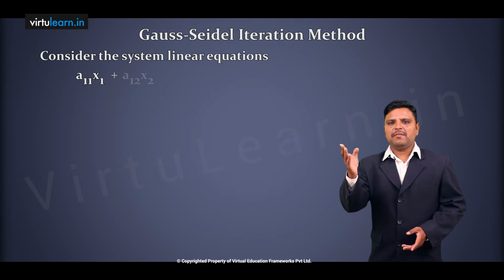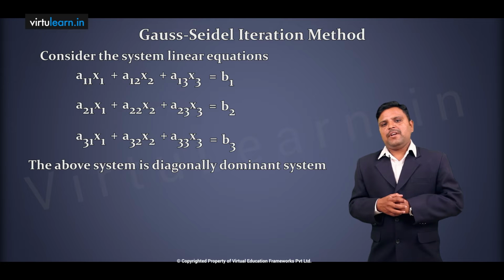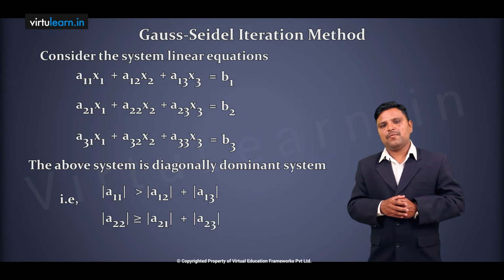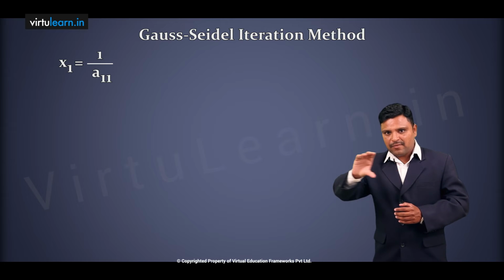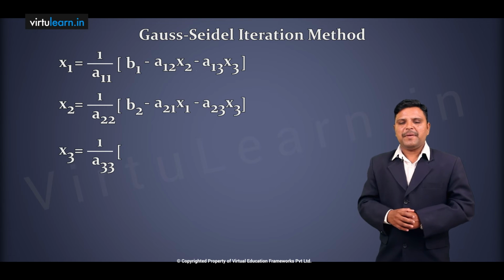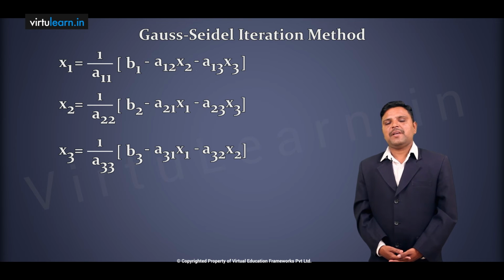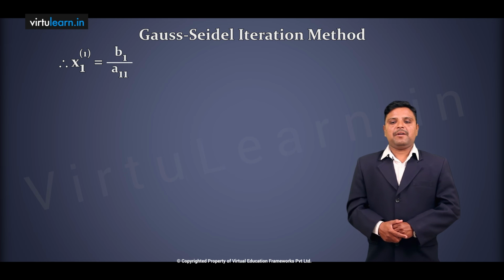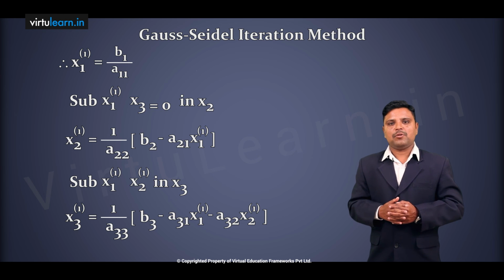R16M46 Gauss Seidel iteration method